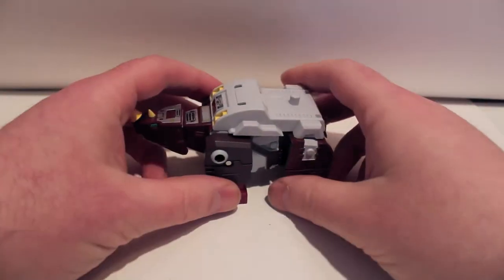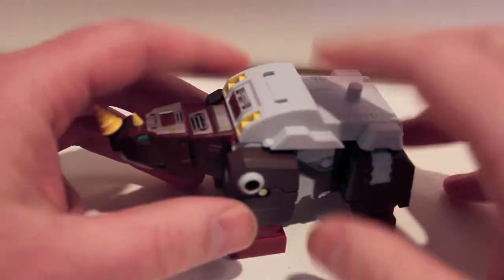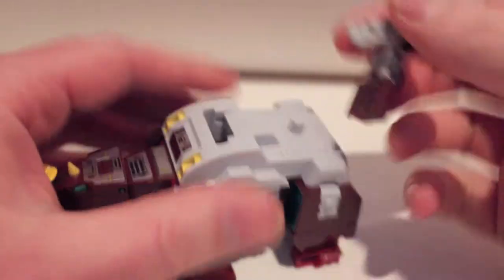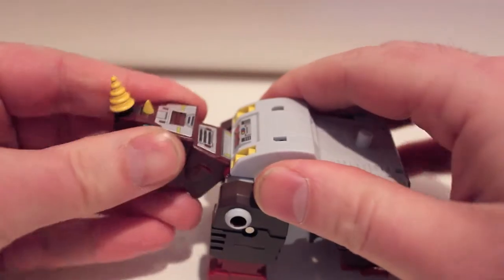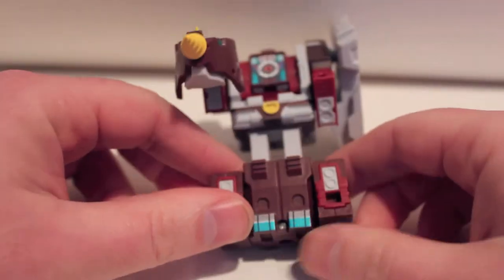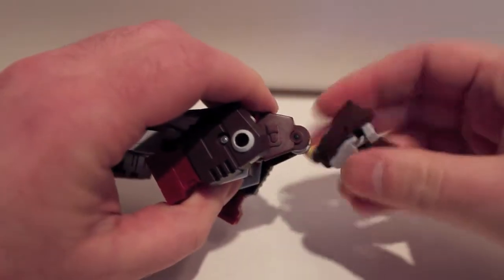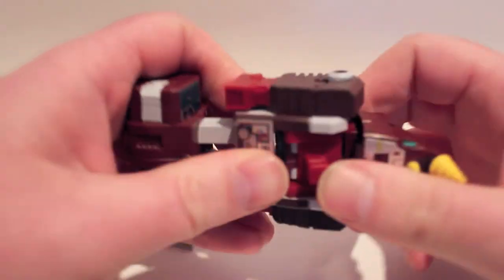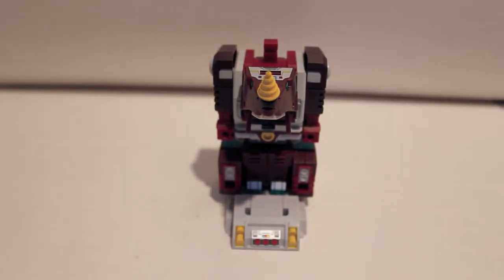Transformers Review FansProject Retro Future Glacialord Razorspike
After a 6 month wait, the final Glacialbots have arrived!  Here's Razorspike.